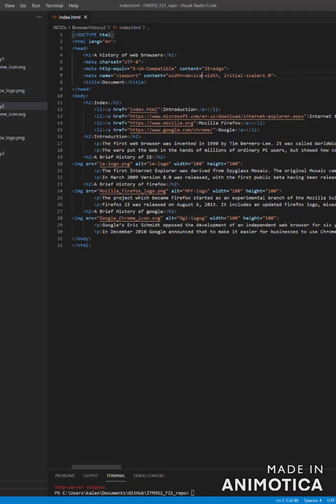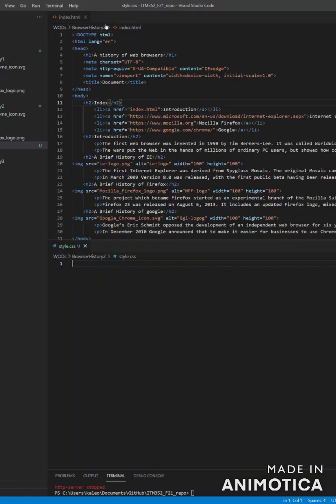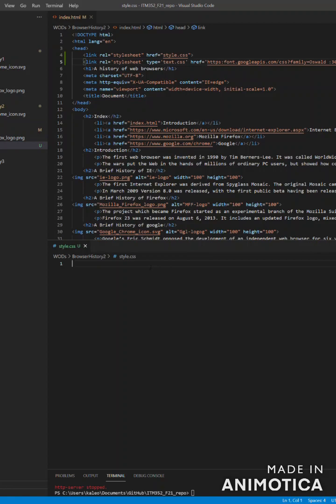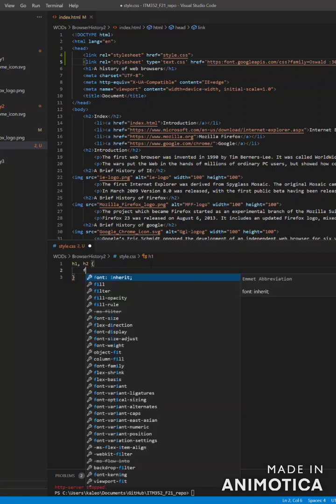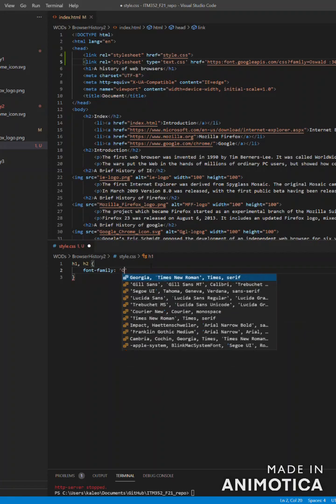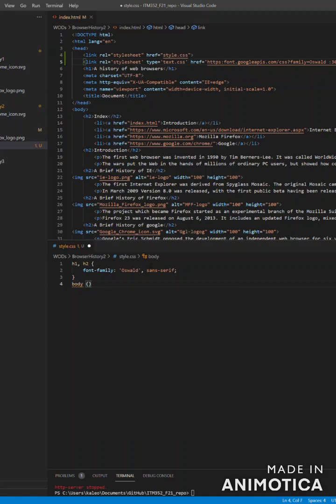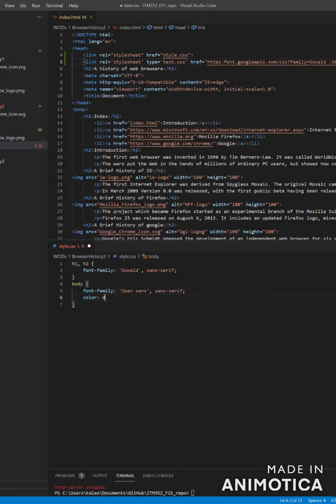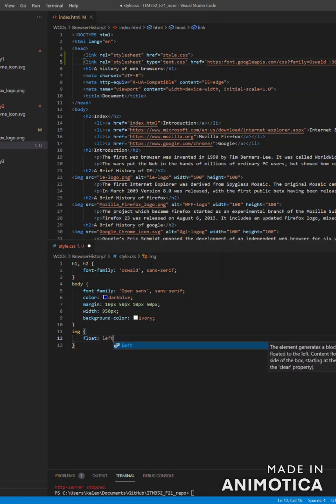ITM352-002 Prof.Kazman BrowserHistory2, Peter Rivera-Concannon